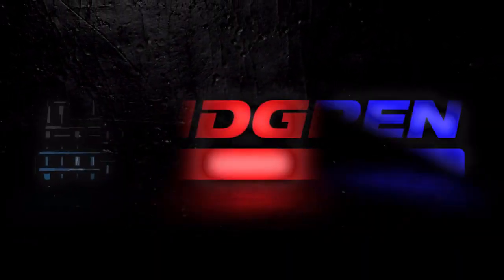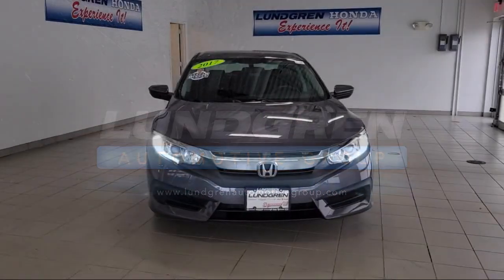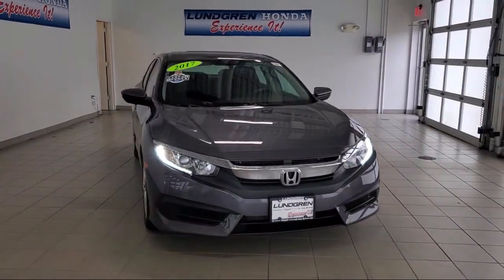2017 Honda Civic LX Worcester Putnam, CT Framingham Fitchburg Boston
2017 Honda Civic LX Stock Number: U41183 Vin:19XFC2F53HE222325.